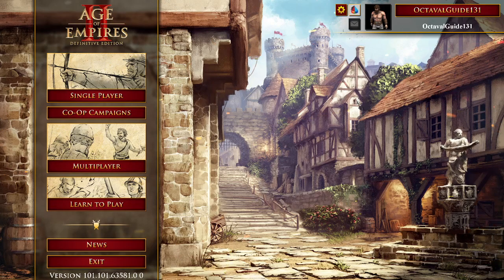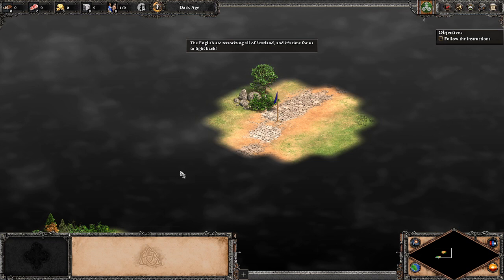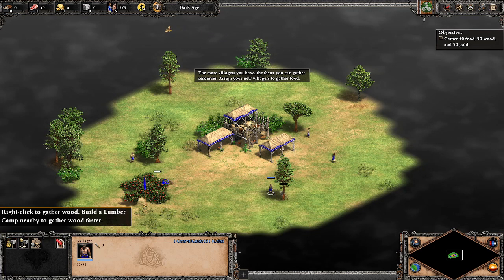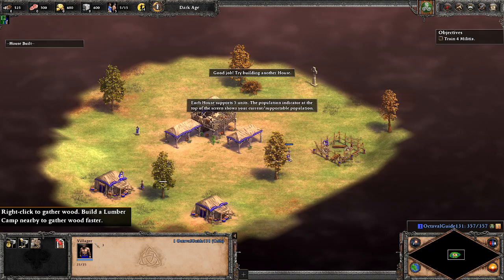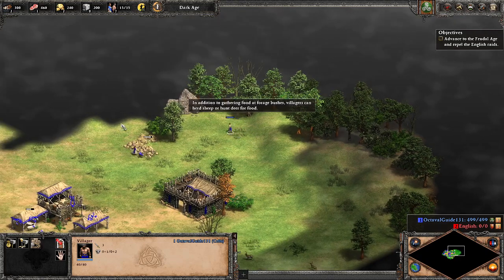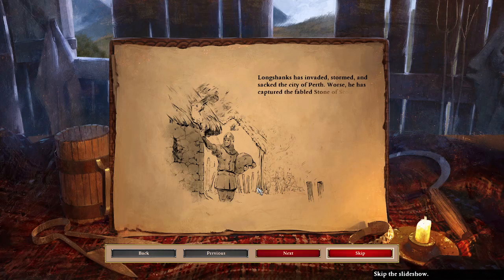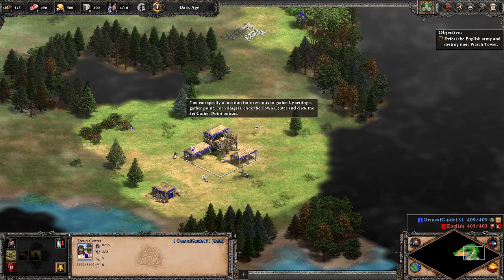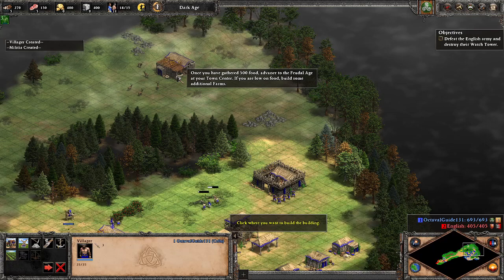Dark Age Scottish fighting the Modern Age English | Age of Empires 2 Definitive Edition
Still remember this as my first PC game. Felt great and relaxing to instill that nostalgia back. Lay back. Enjoy.